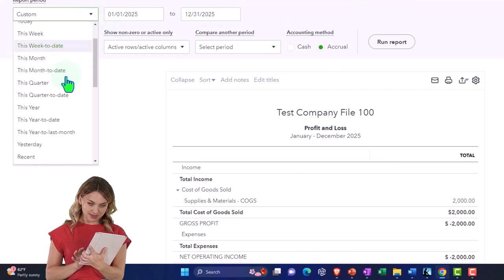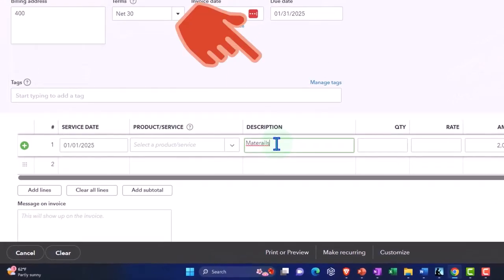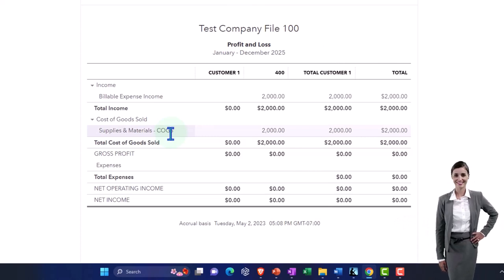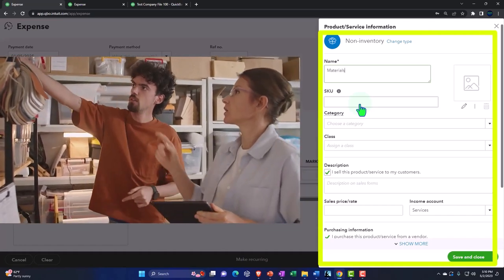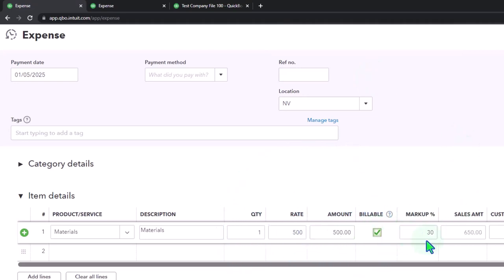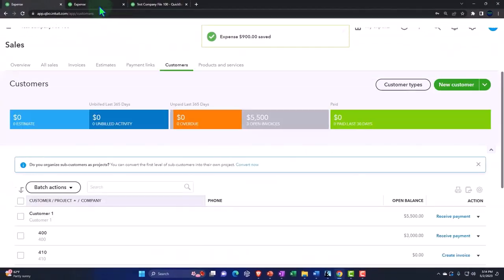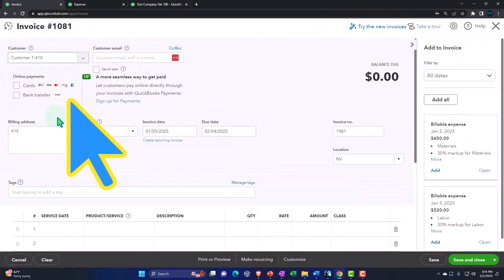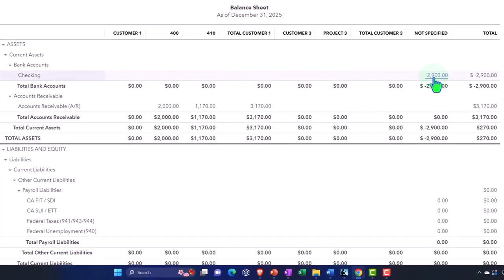Sub Customers or Job Part 2 QuickBooks Online